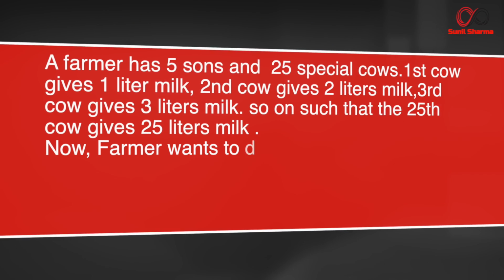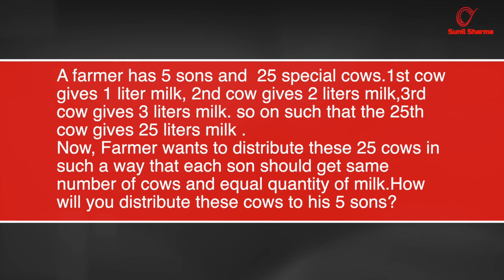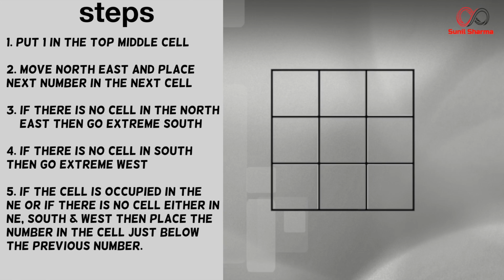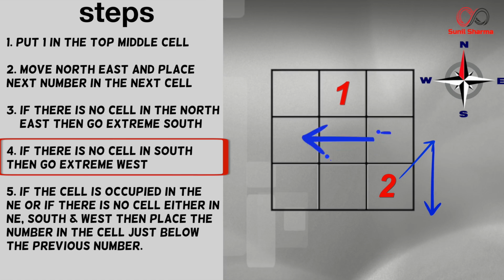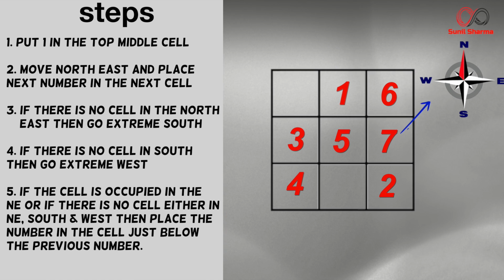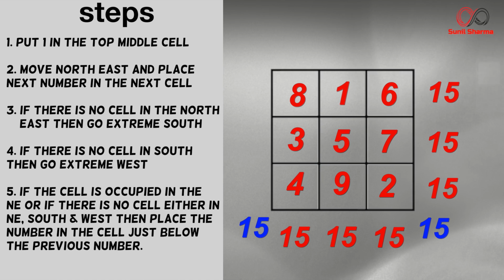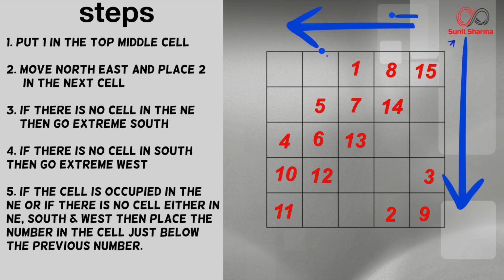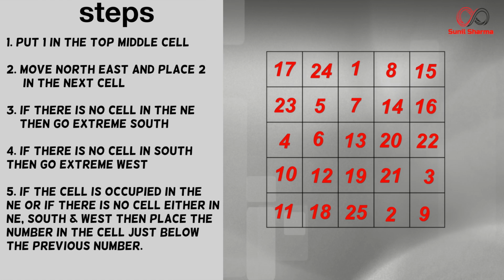POWER OF MAGIC SQUARES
A popular mathematical stunt is to create a “magic square”. This is a grid, most commonly 3x3 or 4x4, filled with numbers. The numbers in every row add up to the same number. Making a magic square before an audience, if done properly, can be an impressive demonstration of one’s apparent command of higher-level mathematics.